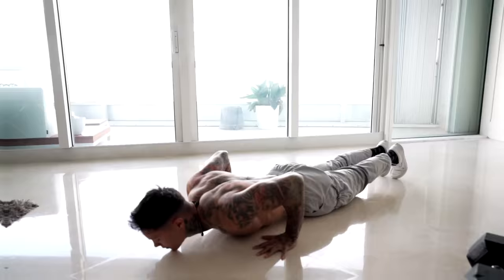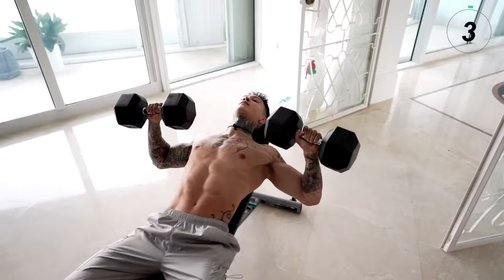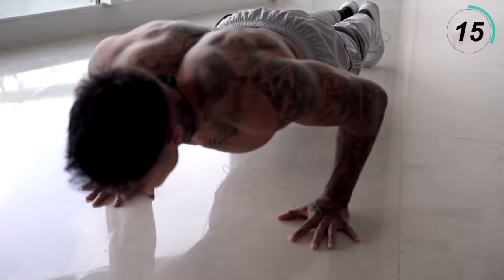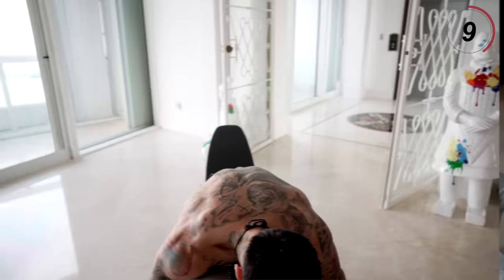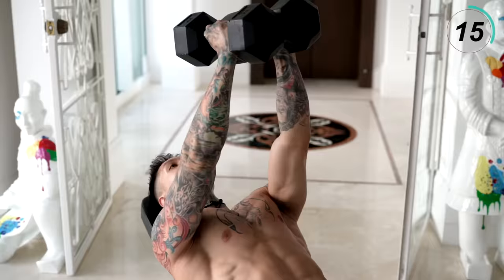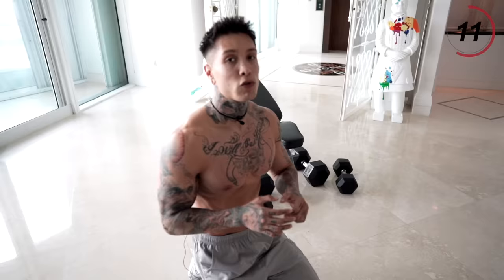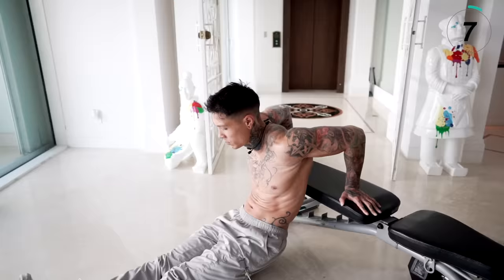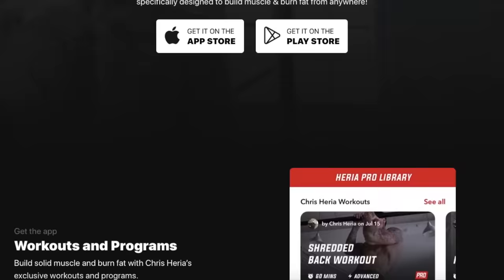Best Chest Home Workout (Dumbbells Only)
Join Chris Heria for Best Chest Home Workout. Follow along with only a pair of dumbbells in combination with the right calisthenics exercises to get a super-effective chest workout.